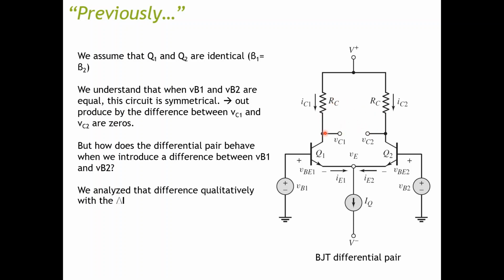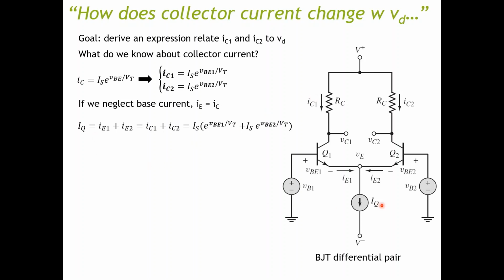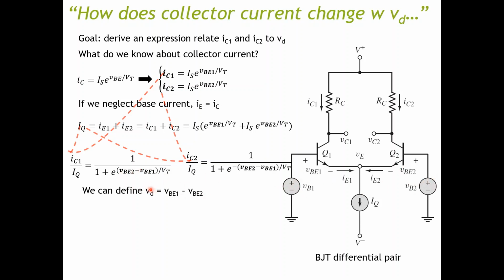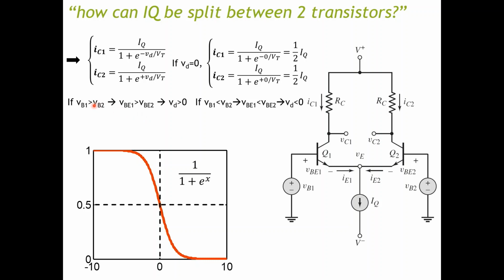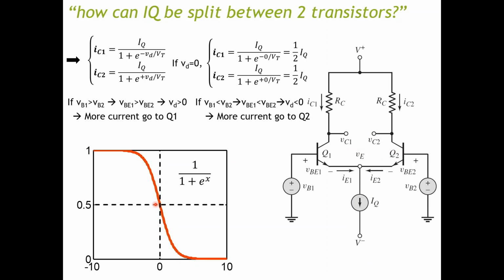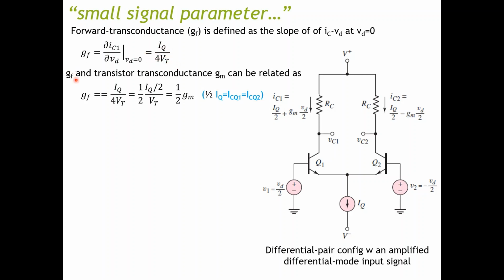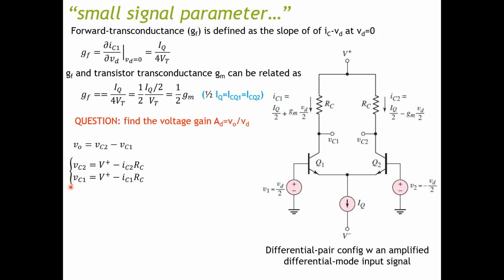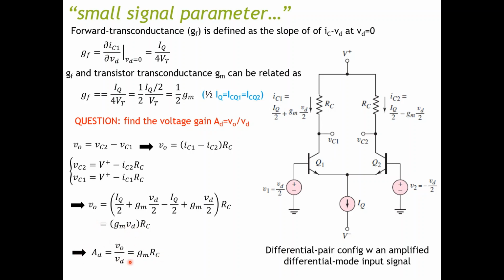Week 5-2 Diff-Amp (cont.) DC Transfer Characteristics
Hi All,
Please excuse me for the volume, turn up your volume if you have a hard time hearing the lecture. Sorry Sorry.
Anyway, hope y'all can take something out of this video.